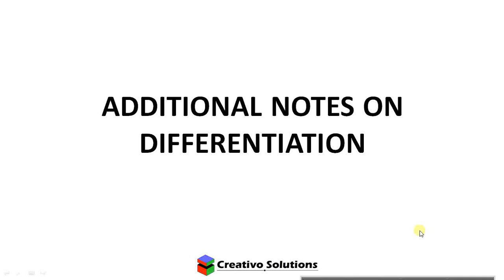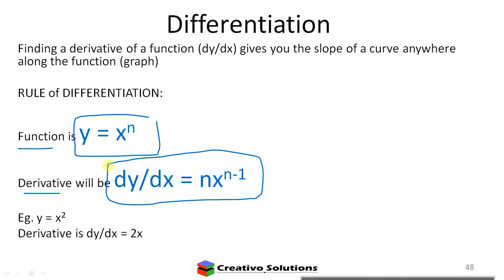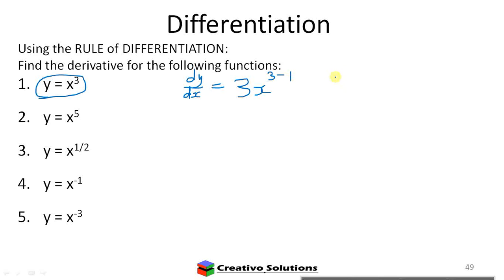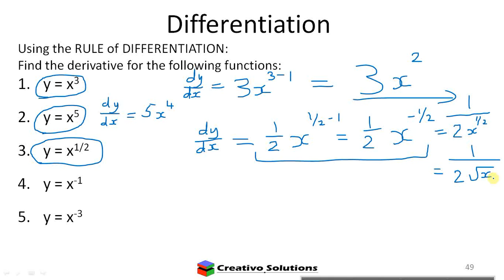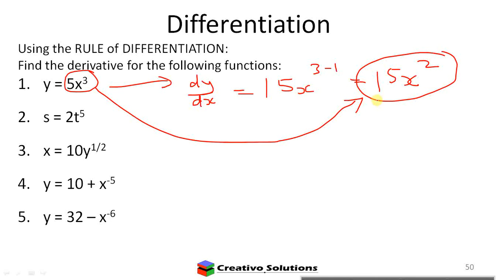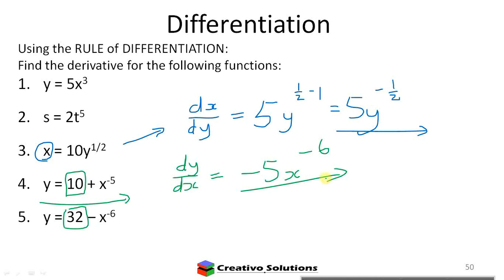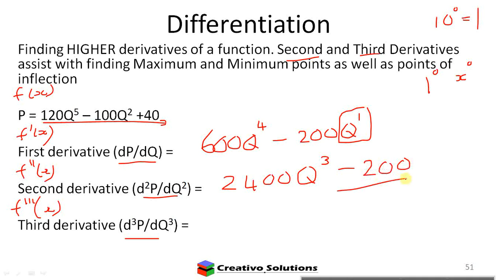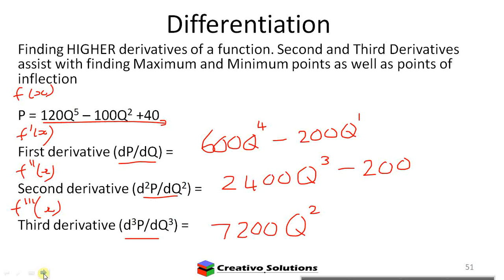Maths Differentiation - Private Tutoring for the British International Distance College Maths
Private Tutoring for the British International Distance College Maths - Differentiation assistance. Live recording from the Private Tutoring for the British International Distance College Maths Lesson. We discuss and explain maths theory relating to Differentiation.